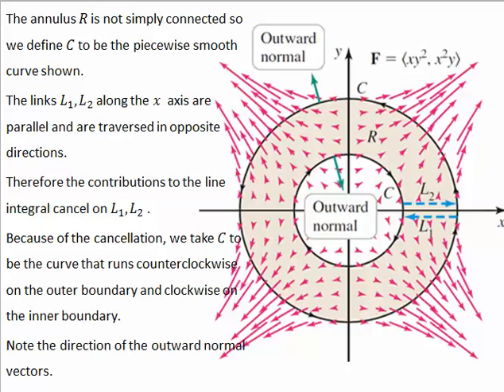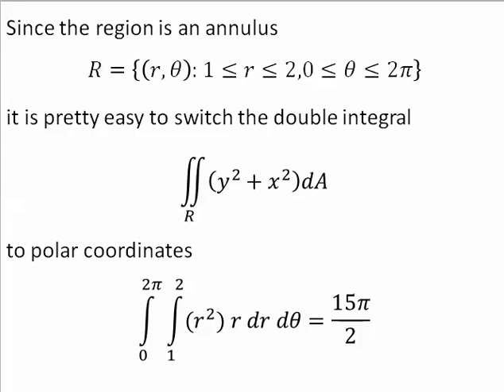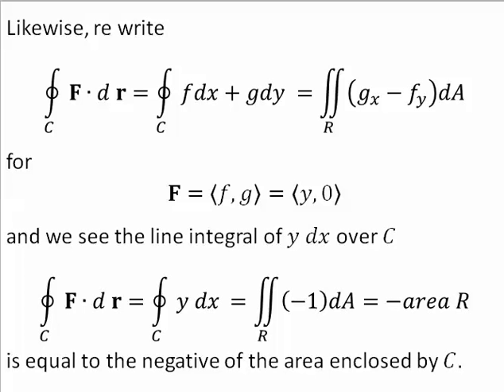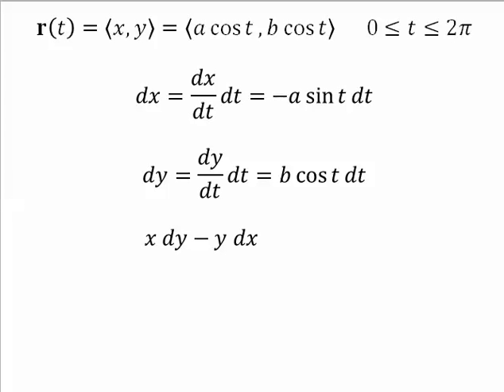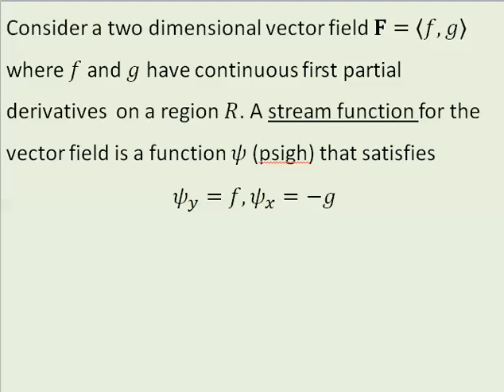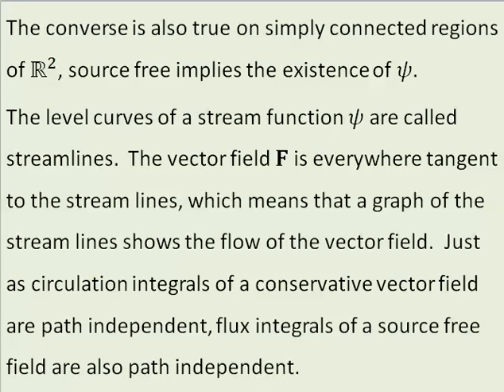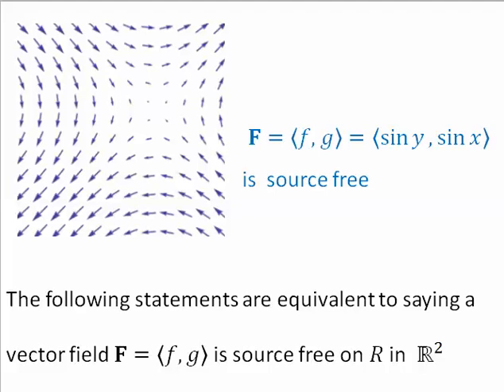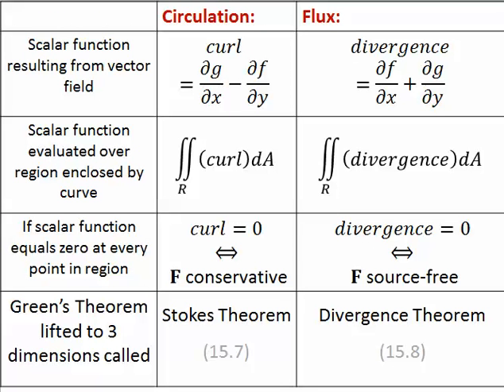15.4 Green's Theorem Part 3